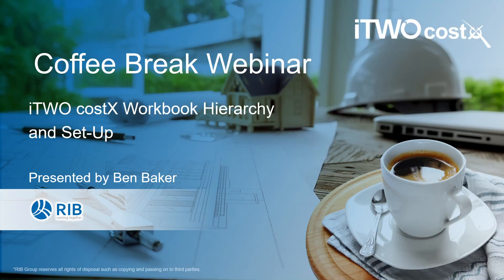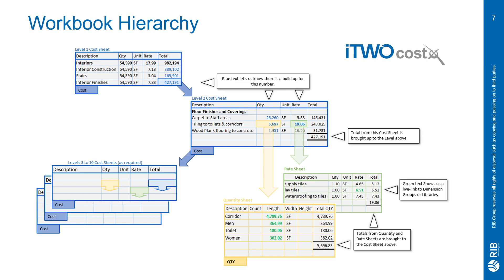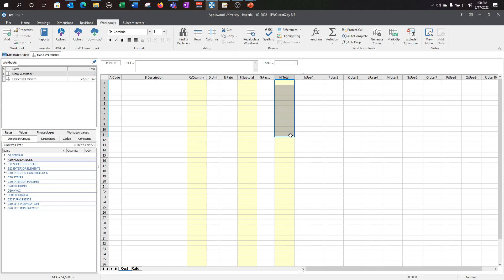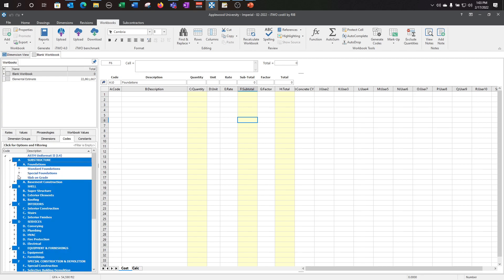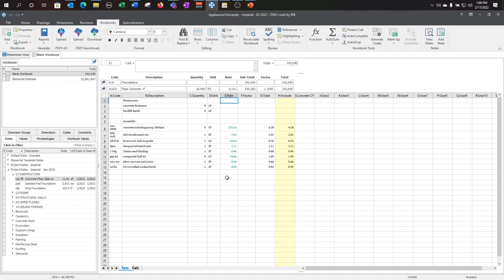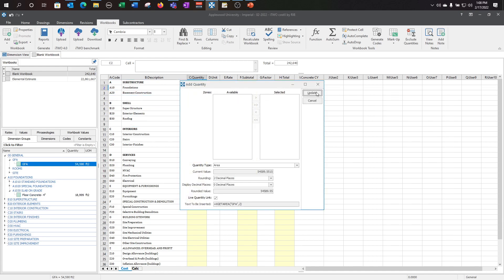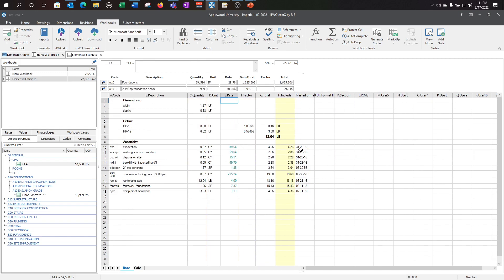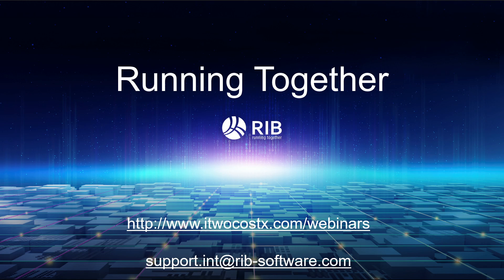iTWO costX Coffee Break Webinar - Workbook Hierarchy and Setup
iTWO costX offers a comprehensive spreadsheet-based Workbooks feature, supporting levels of data and three different worksheet types. This month's webinar explains the hierarchy and logic behind iTWO costX Workbooks, before showing you the basics for constructing your first estimate.

This webinar was released on February 23, 2022.